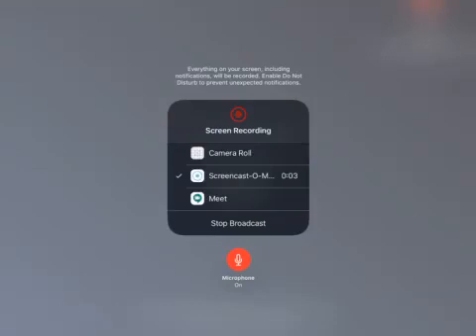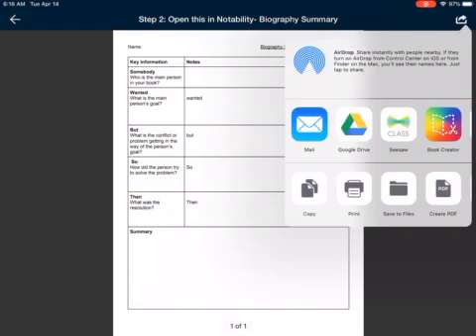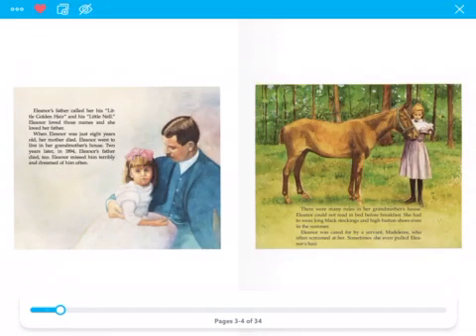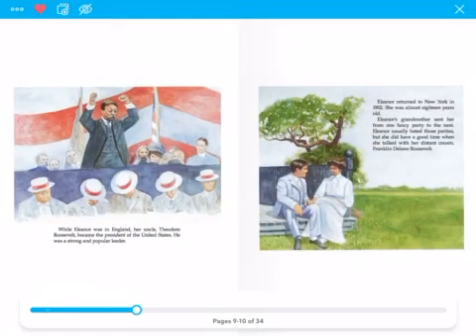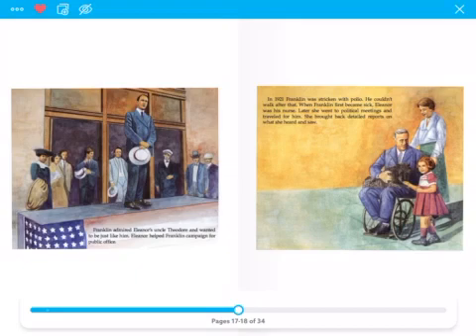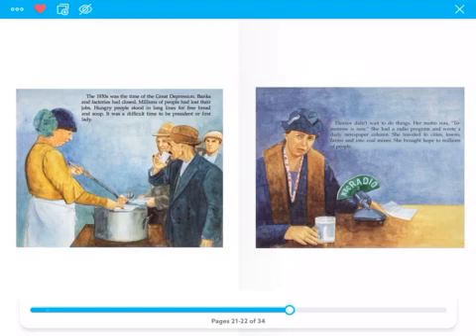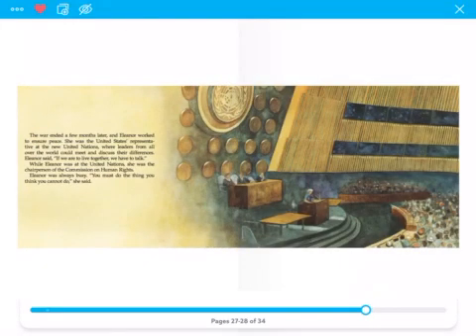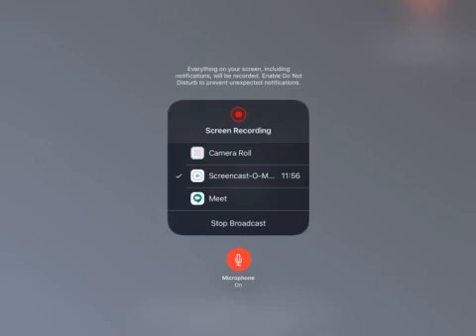Biography Lesson 13 Part 1